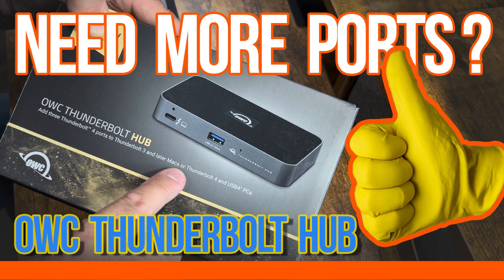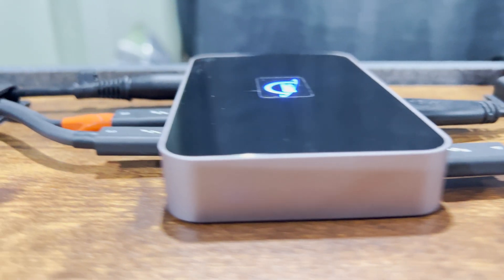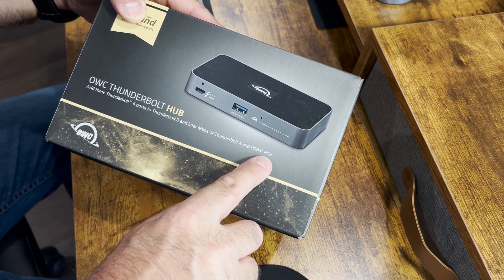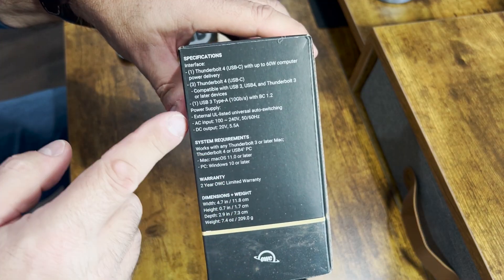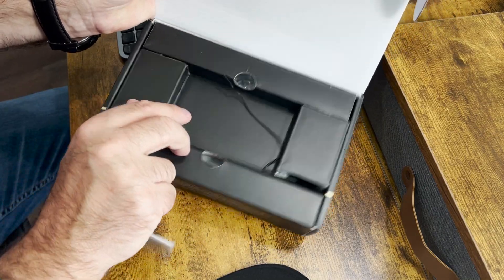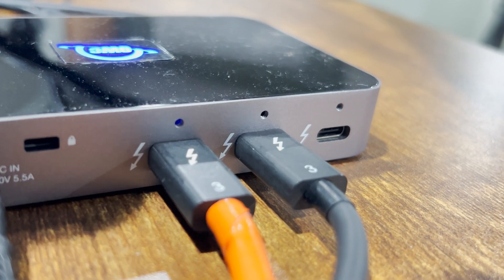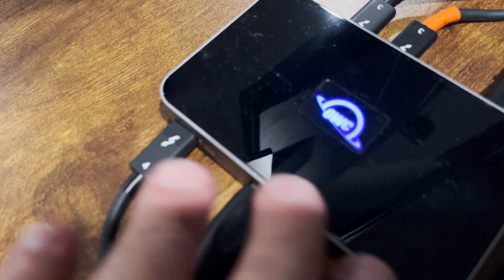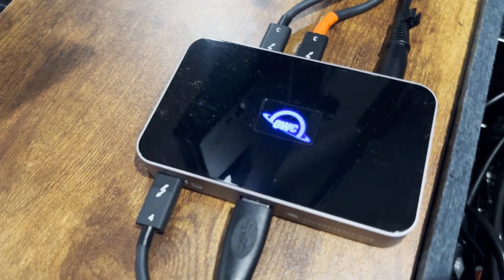I NEED MORE PORTS! OWC THUNDERBOLT HUB may be the solution? Check it out!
Are you running out of ports to support your superfast Thunderbolt 3 and Thunderbolt 4 devices? Here is the solution that I found to give me a few extra port options...
Check this bad boy out, I love it!

It's an OWC Thunderbolt Hub, 5 Port, 60W Charging, (3) Thunderbolt 4 (USB-C), USB 3.2 Gen 2 Type-A, Compatible with M1 Macs, Thunderbolt 3 Macs, and Thunderbolt 4 PCs, USB4 Machines.

So, I have an Apple M1 Mac Studio Max computer, which I love but it only has 4x Thunderbolt 4 ports; the ports I use the most are on the back of my computer and kind of hard to get to! How about you?

The OWC Thunderbolt Hub gives me 3x Thunderbolt 4 ports (out) and a USB-A port (out) too, for just one thunderbolt port input from my Mac, and it and comes with power adapter and a nice Thunderbolt 4 cable. I have owned one since August 2023, it looks good, doesn't get hot, still works great and won't "break the bank!"

Laptop Computer
MACBOOK AIR: Apple 2022 13" MacBook Air M2, 16GB RAM, 1TB Storage - Midnight (Z160000B6)

QGeeM USB C to HDMI Adapter 4K Cable, USB Type-C to HDMI Adapter [Thunderbolt 3/4] HDMI Adapter for Laptop MacBook Pro/Air, Galaxy S10/S9/S8, Dell XPS 13/15, Pixelbook, Surface Pro and More

LaCie Rugged SSD 500GB Solid State Drive — USB-C USB 3.2 NVMe speeds up to 1050MB/s, IP67 Water Resistant, 3m Drop resistant, Encryption, 5-year Warranty with Data Recovery, 1 Mo Adobe CC (STHR500800)

HyperDrive Laptop Stand with USB C Hub, 7in1 Docking Station: HDMI 4K30Hz, USB-C 100W Power Delivery, USB-C 5Gbps, MicroSD/SD, 2 x USB-A 5Gbps, Compatible with Laptop 10" -17"

FOR APPLE:
Apple AirTag (for luggage)

4 Pack Airtag Holder Case with 3M Adhesive Sticker, Compatible with Apple Airtag Air Tags Protection Stick Cover for Bike Car Laptop Wallet TV Remote Drone Camera Luggage Hidden (Black)

Apple iPhone 13 Pro Max, 1TB, Sierra Blue - Unlocked (Renewed)

Apple EarPods Headphones with Lightning Connector, Wired Ear Buds for iPhone with Built-in Remote to Control Music, Phone Calls, and Volume
(To connect aux headphone to your iPhone)
STAND UP DESKS and Accessories:

Claiks Standing Desk with Drawers, Stand Up Electric Standing Desk Adjustable Height, Sit Stand Desk with Storage Shelf and Splice Board, 48 Inch, Rustic Brown
( Navtcow Under Desk Drawer Storage Organizer - 2 Pack (Large and Small) Black - 2 Installation Methods (Screw or Adhesive) - (Please Note - Drawer Size/No Lip Under Desktop)

Claiks Standing Desk with Drawers, Stand Up Electric Standing Desk Adjustable Height, Sit Stand Desk with Storage Shelf and Splice Board, 55 Inch, Rustic Brown
( YaGee Under Desk Storage Shelf, Self-Adhesive Under Desk Tray for Standing Desk, Work Station, Gaming Battlestations, Replaces Drawer Organizers for Home, Office Holder, Black

FLEXISPOT EC1 Height Adjustable Desk Electric Sit Stand Desk Home Office Table Standing Desk (EC1 Classic 60x24 Black+Black 2 Packages)
(Guildrey Threaded Caster, M8 Swivel Stem for Replacement, Set of 4, Twin Caster Wheels with Locking Brake

Under Desk Cable Management Tray, Univivi 17'' Mesh Metal Wire Cable Storage Rack,Under Desk Cable Tray for Wire Management, Standing Desk Cord Organizers for Office Home 2 Pack Black

HDMI Cable 4K Ultra HD 15 Foot Nylon Braided HDMI 2.0 Cable, High Speed 18Gbps 4K60Hz HDR, 3D, 2160p, 1080p, HDCP 2.2, ARC, HDMI Cables for Monitors, HDTV

PORTABLE MONITORS and Accessories:

VILVA Portable-Monitor-for-Laptop - 15.6'' 1080P FHD IPS Display USB-C&HDMI Portable Monitor for Laptop with Cover and Speakers - (Amazon Choice product)

LISEN for iPad Stand Holder Adjustable Tablet Stand for Desk, Portable Monitor Stand Tablet Holder Travel Must Haves iPad Pro Holder Essentials for Tablets/Monitor/PS/Switch iPhone 15 4.7"-15.6"